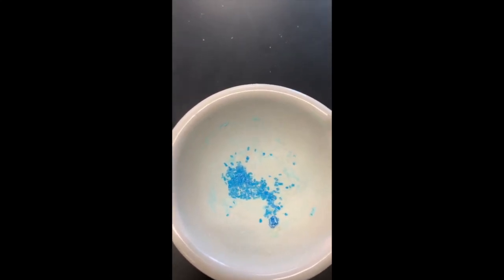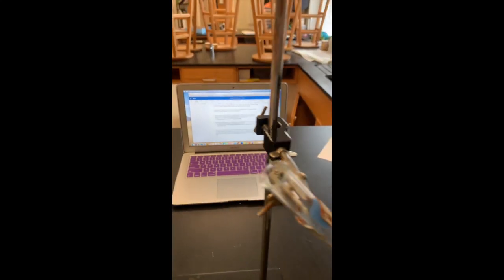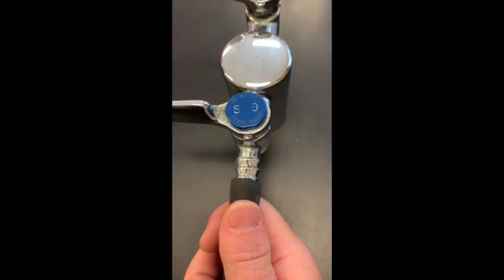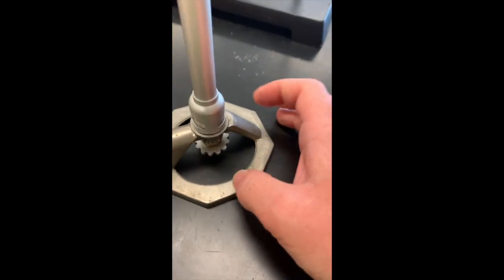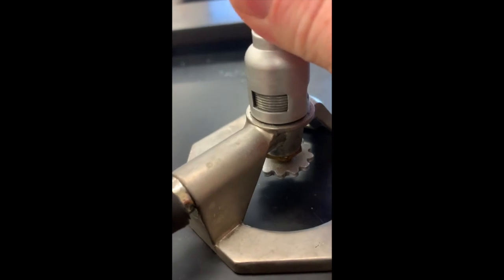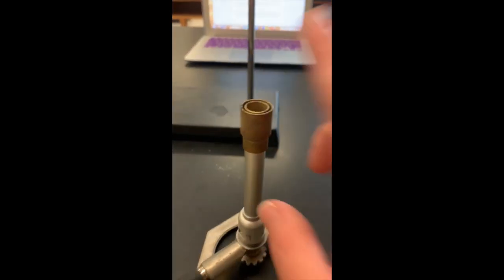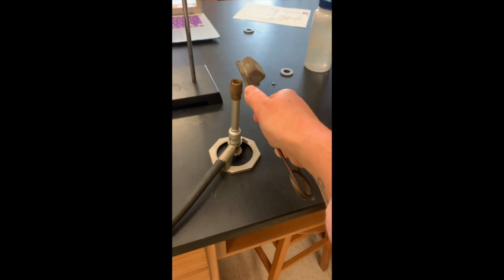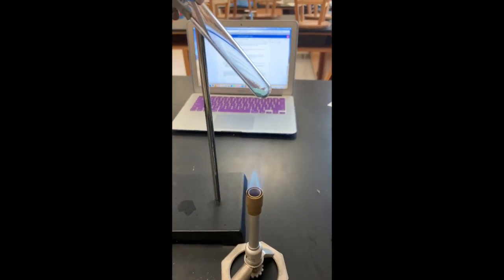P/C Lab Pt 5